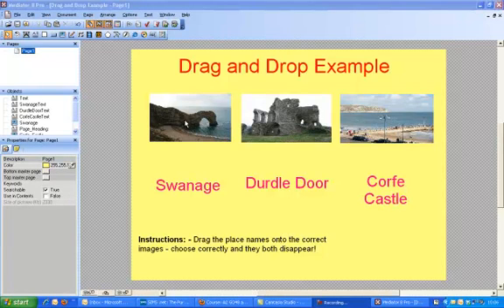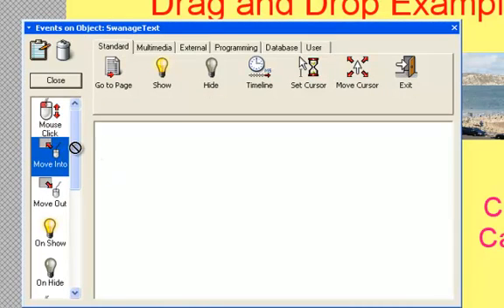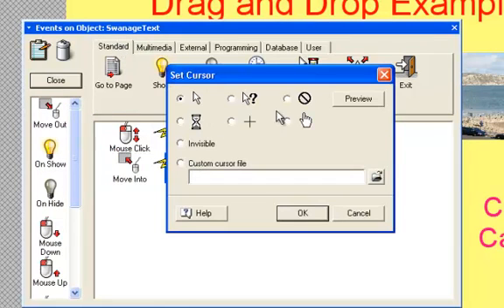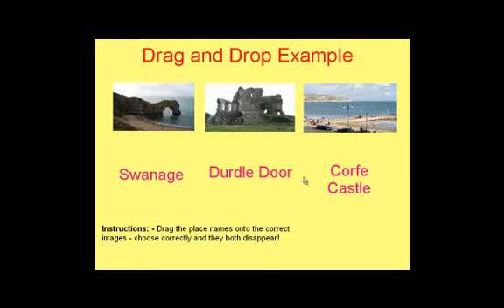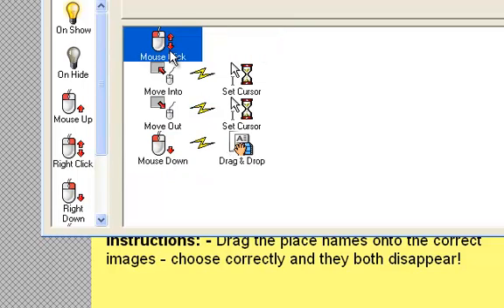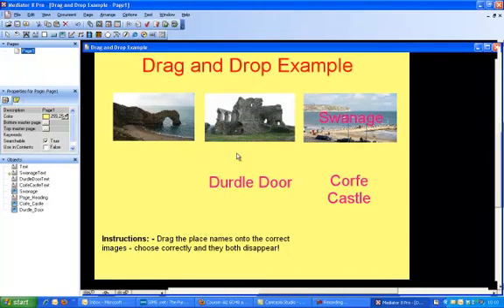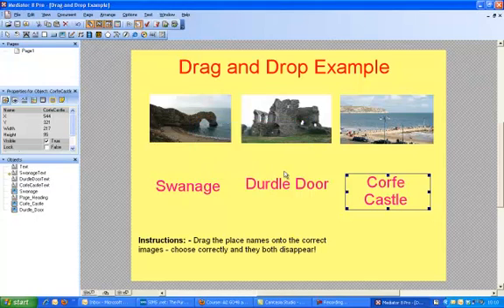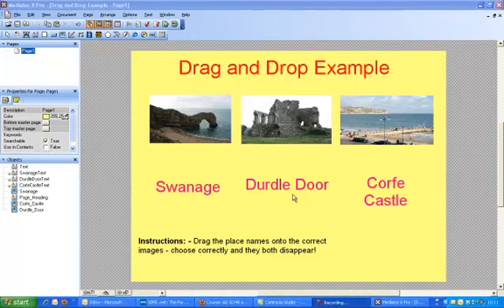Drag and Drop in Mediator Part 1